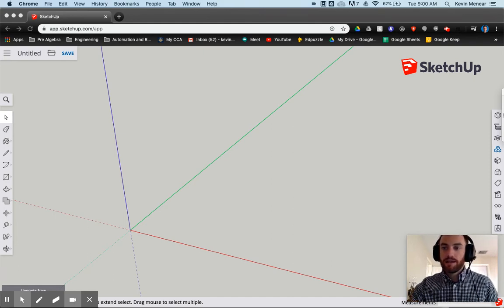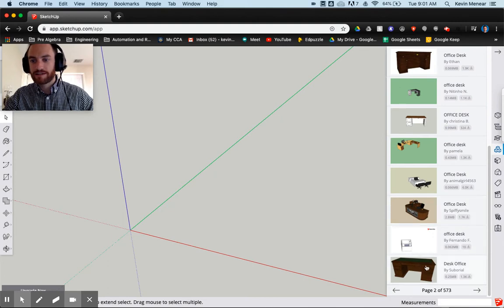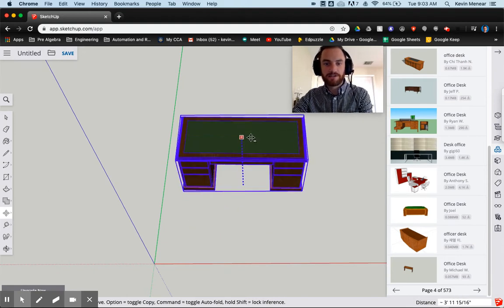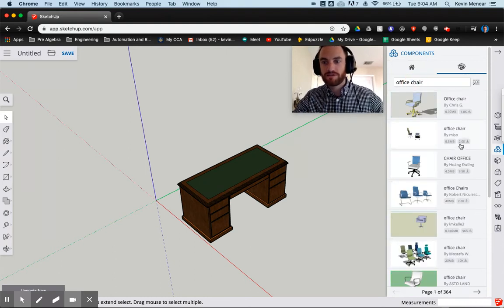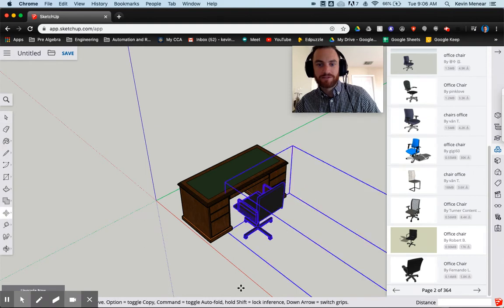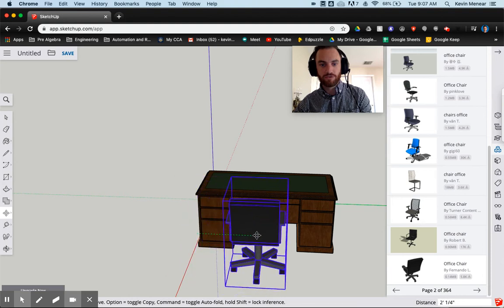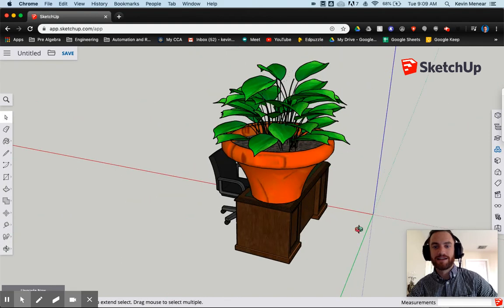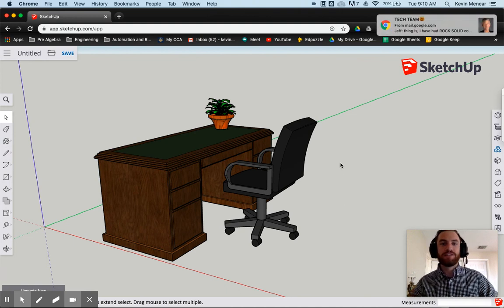Engineering - SketchUp 3D Warehouse